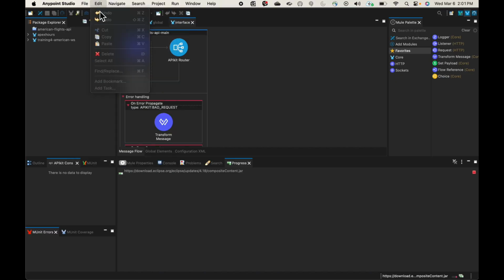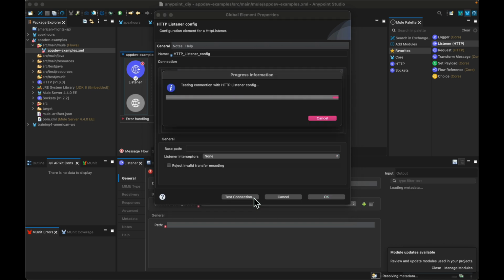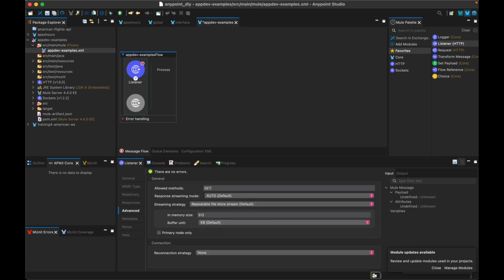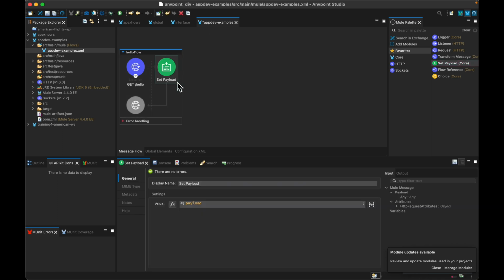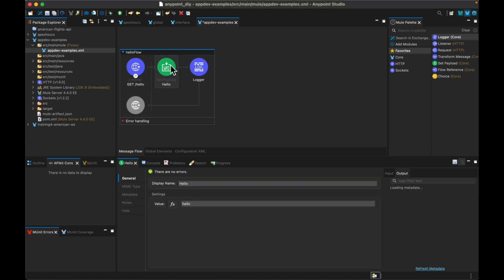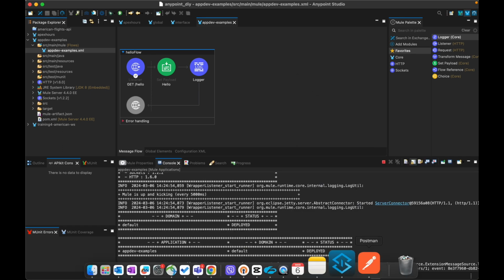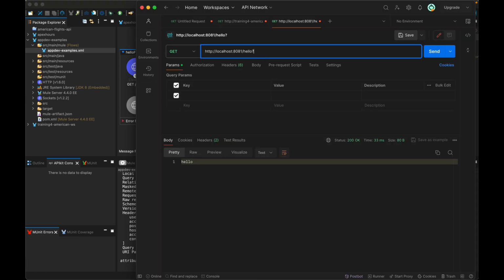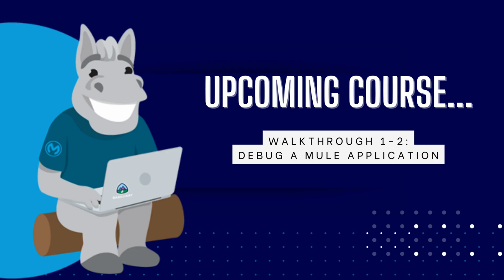[Mulesoft] Anypoint Platform Development Fundamentals - View event data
[Mulesoft] Anypoint Platform Development Fundamentals
Part II
Walkthrough 1-1: View event data